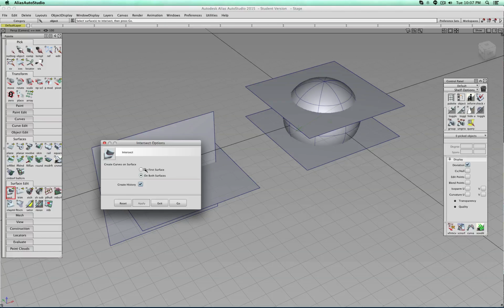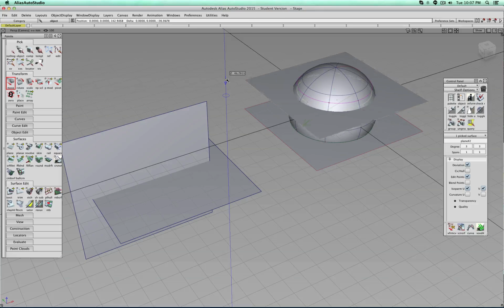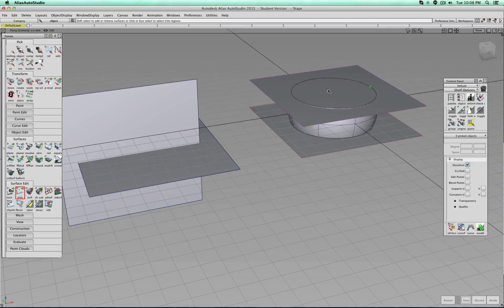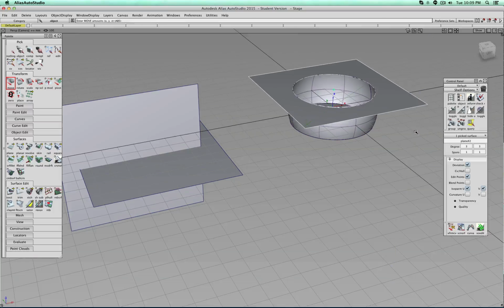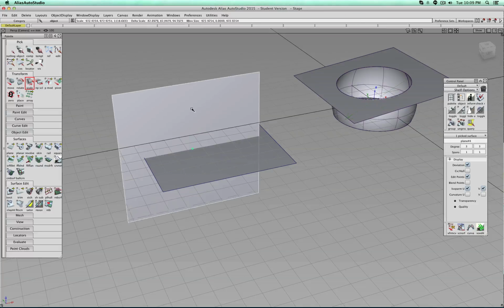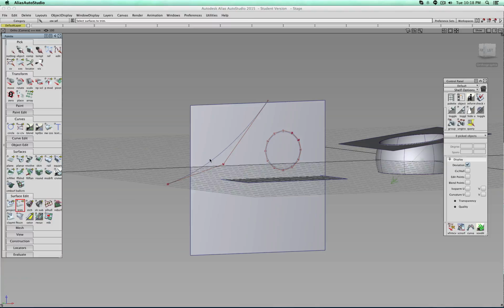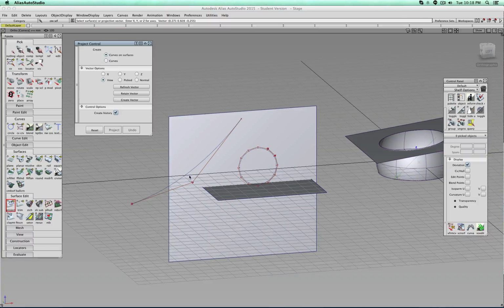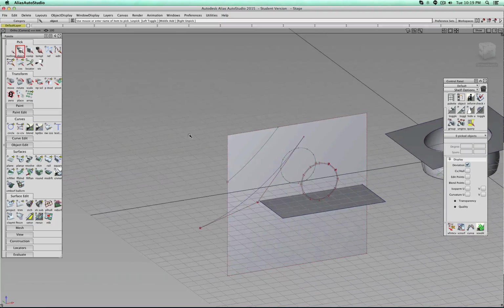Trim Surface Intersect Surface Project Curve